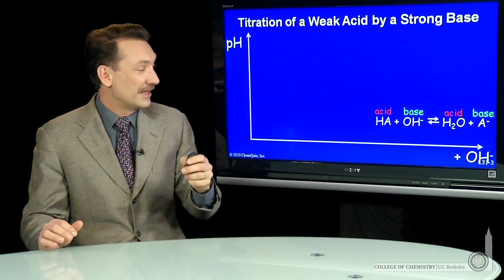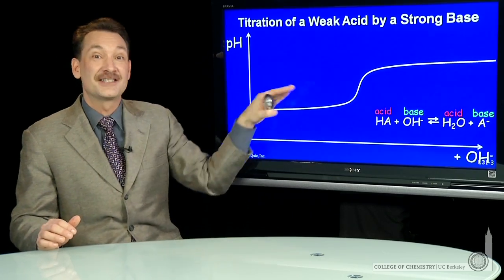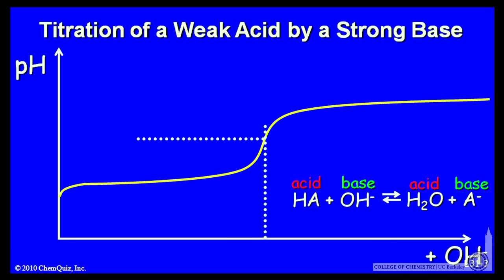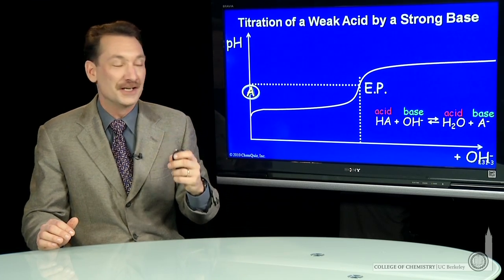Titration of a Weak Acid